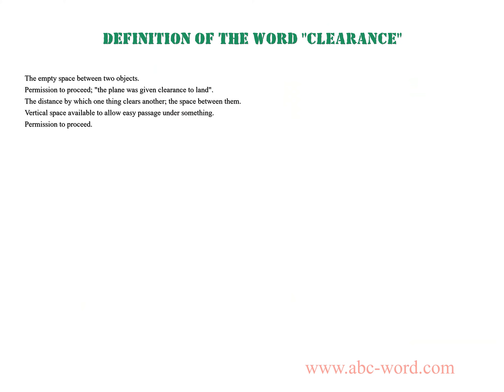Definition of the word "Clearance"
you will find full information about this word "clearance".
From the video you will learn the definition for the word clearance. The lexical meaning of the word clearance. What does the word clearance mean? And much, much more...